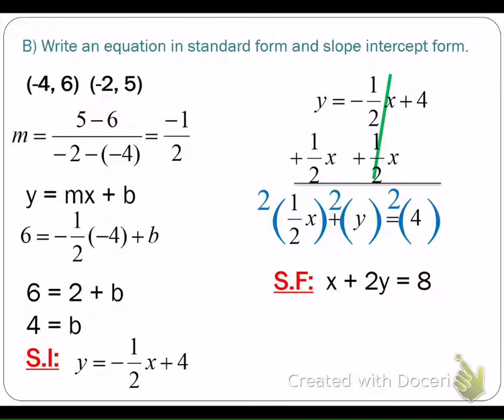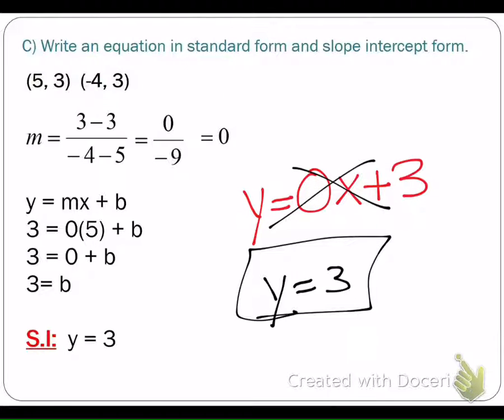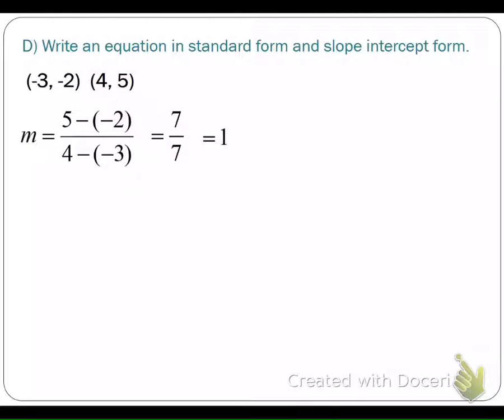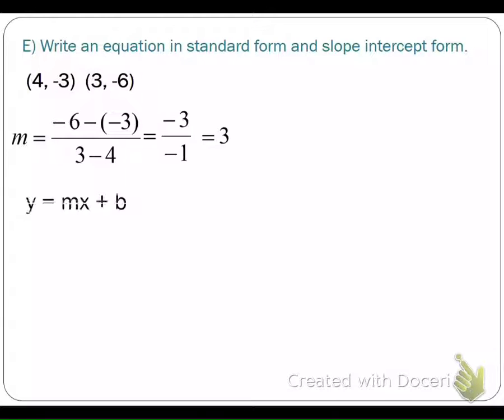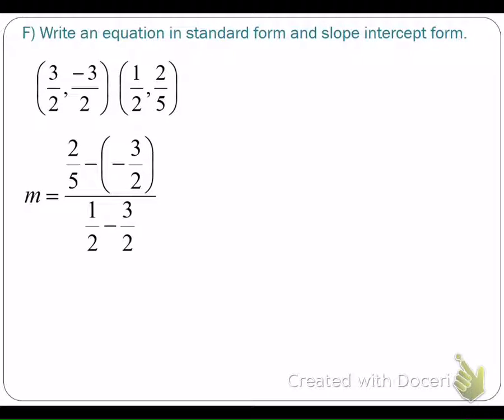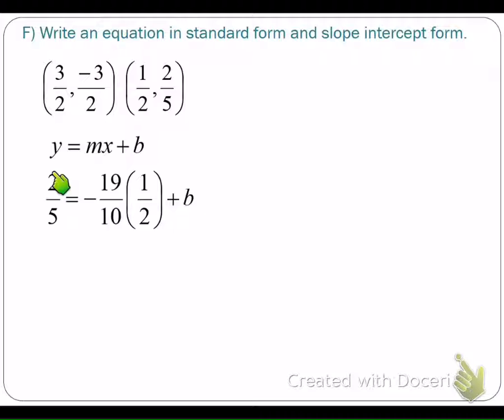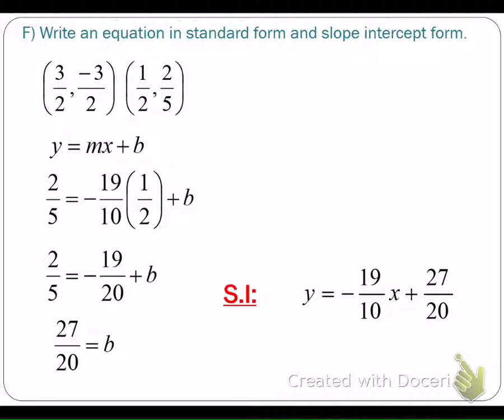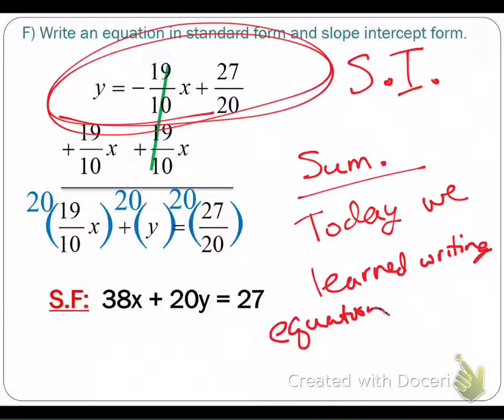Alg 1 Adv- Ch 3 Day 9- 11/7